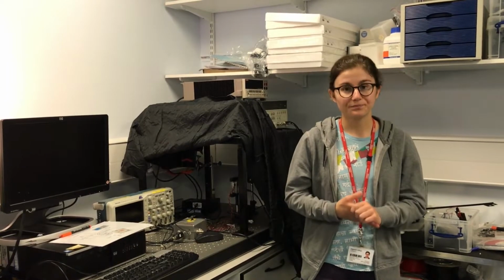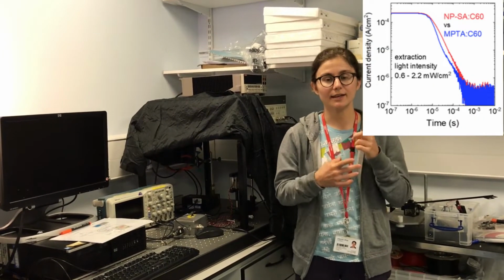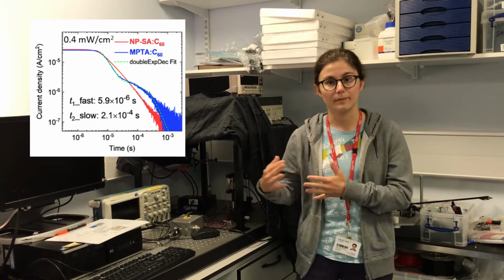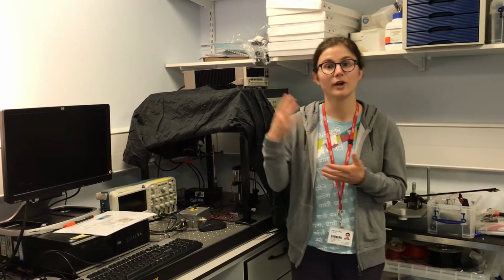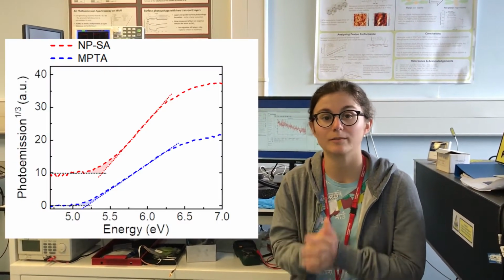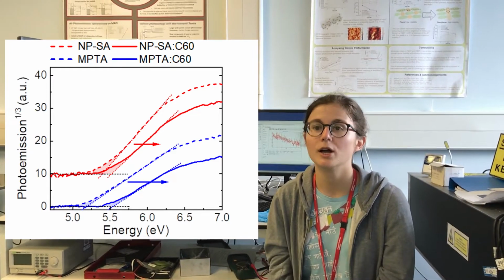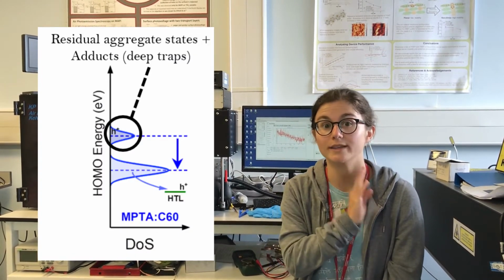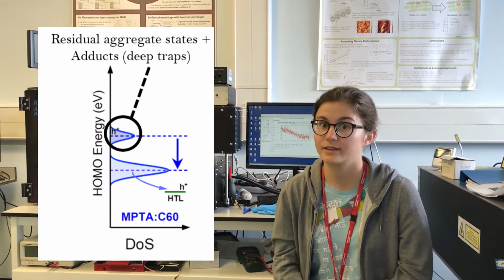Molecular Engineering of Donor Materials for Efficient Organic Photodetectors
An introduction to our recent publication on molecular engineering of small molecule donors for efficient organic photodetectors. PhD candidate Chiara Labanti illustrates our findings on how molecular structure can influence device performances depending on illumination conditions and how to select the best design rules for photodetector materials.

Thanks to all our collaborators at Imperial College London (Prof J. Durrant's group) and in Samsung Advanced Institute of Technology!